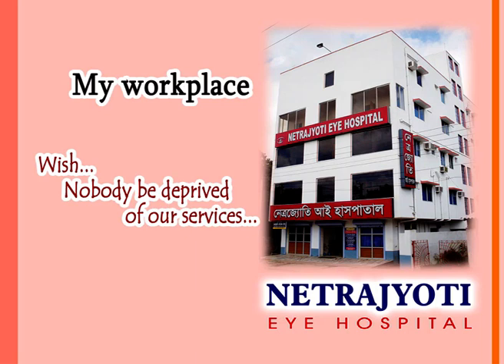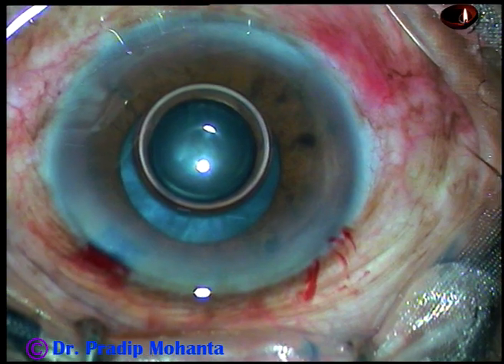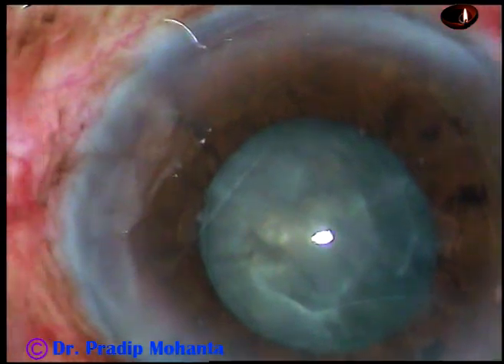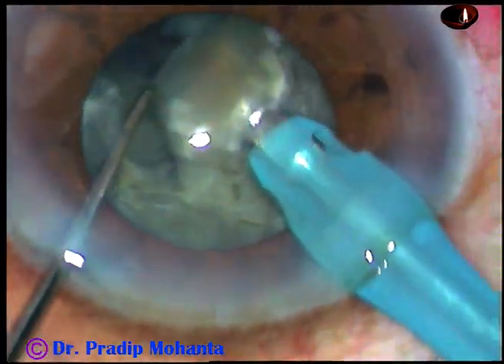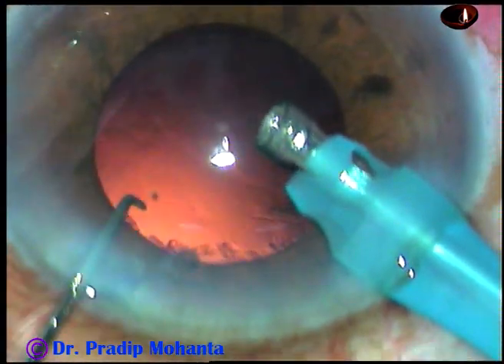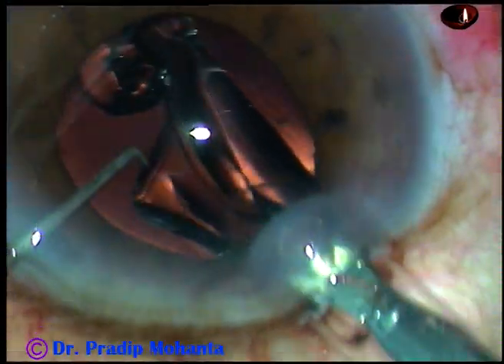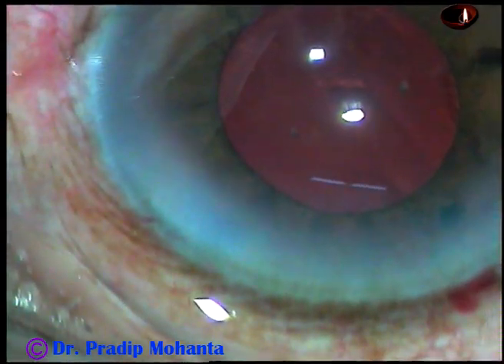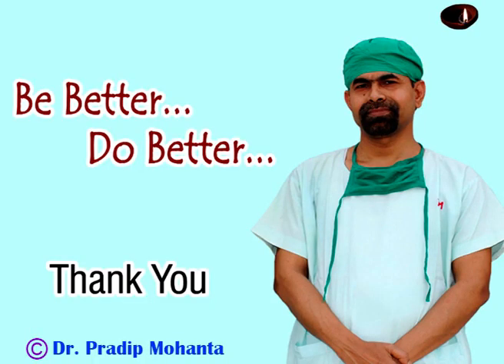Managing a mature hard cataract with 4.5 mm pupil : Pradip Mohanta, 19 May, 2021